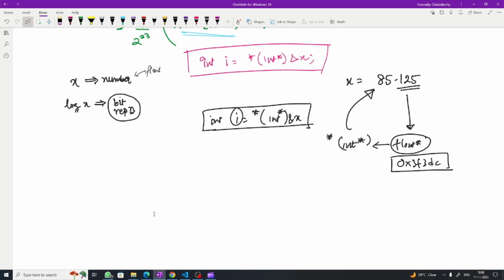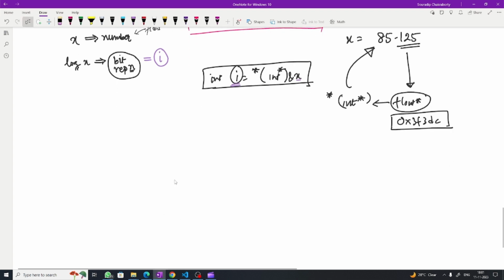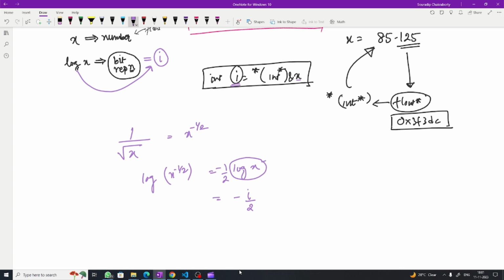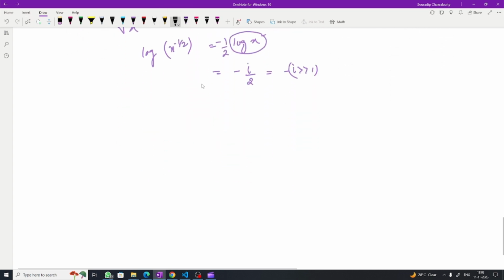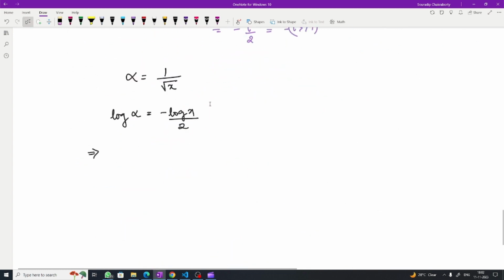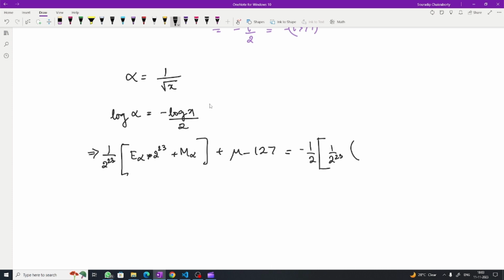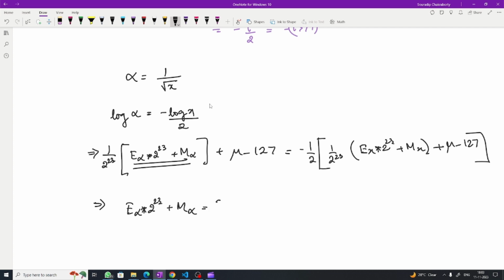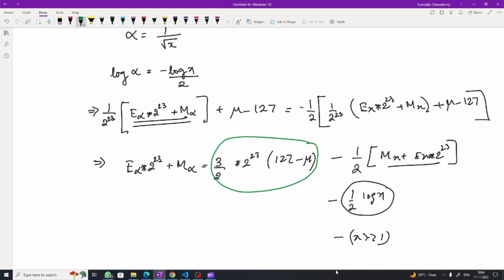A Super Fast Inverse Sort Algorithm - ( Quake III ) Part 4: The Magic Number 0x5f3759df